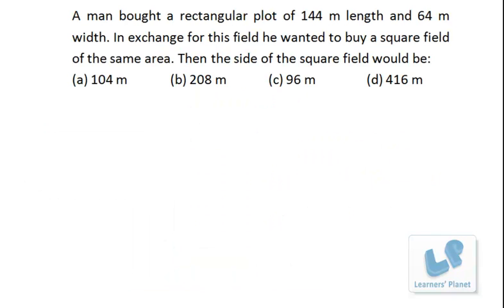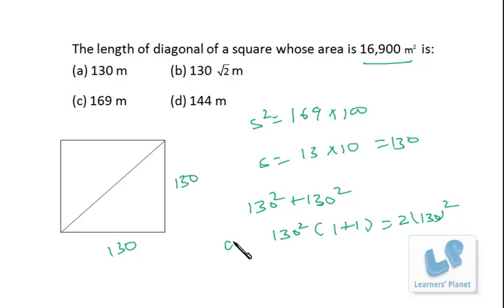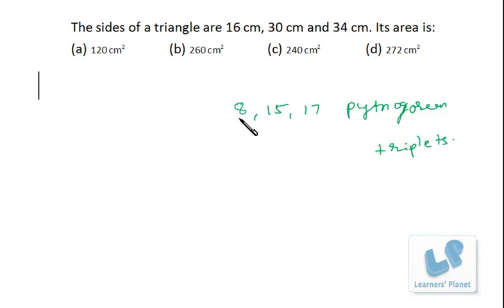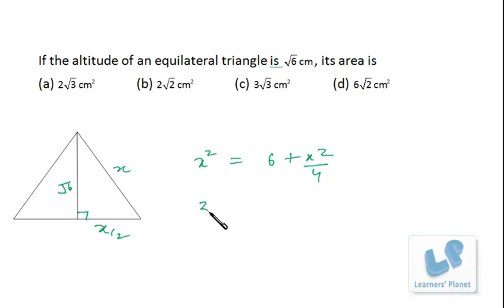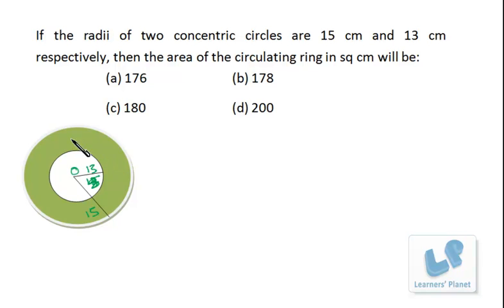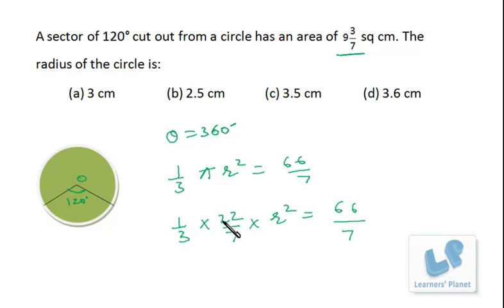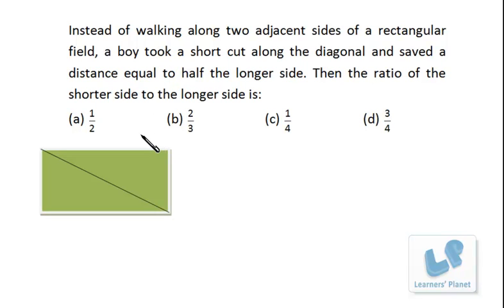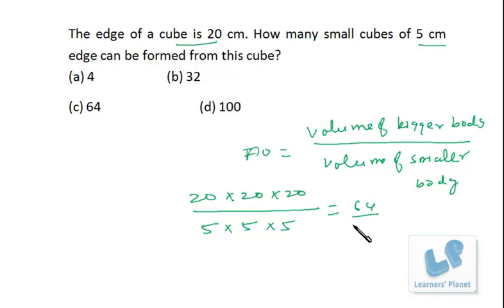Surface area and volume short tricks Session 4